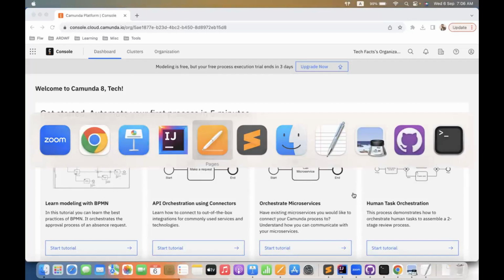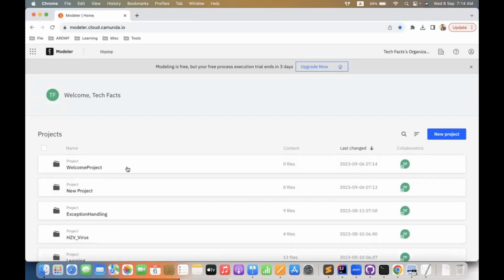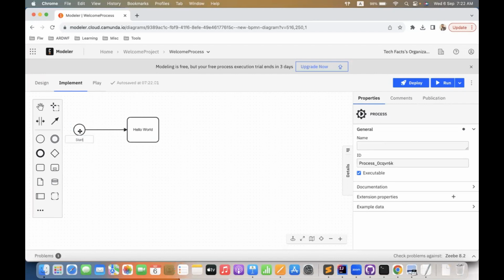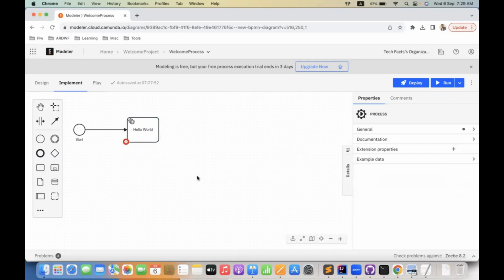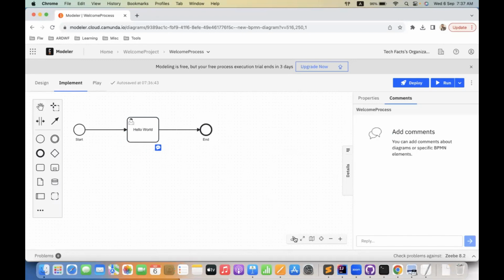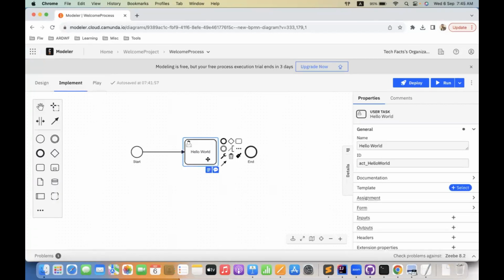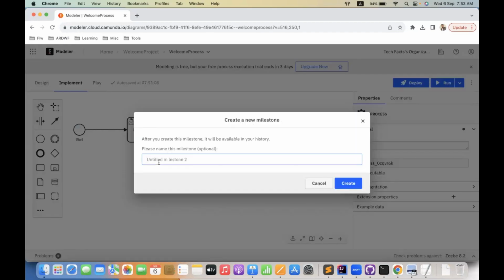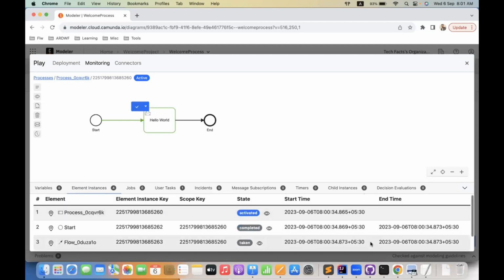Camunda Class 02 | Camunda Modeler practical session | Camunda 8 Tutorial for Beginners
Hello All! In this video, we have discussed about Camunda Class 02 | Camunda Modeler practical session | Camunda 8 Tutorial for Beginners

Regards,
Harsha Trainings,
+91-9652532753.